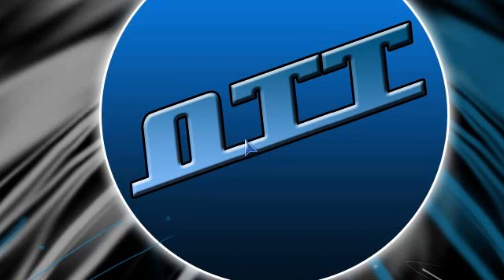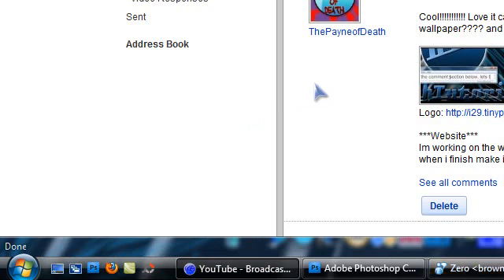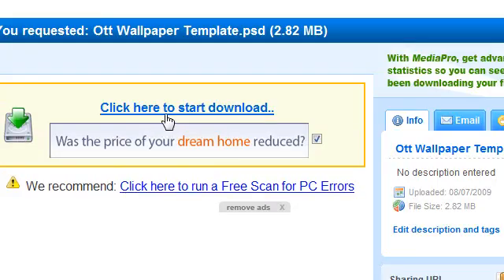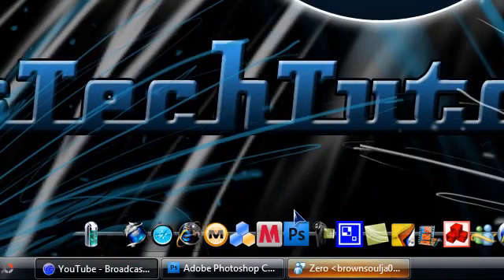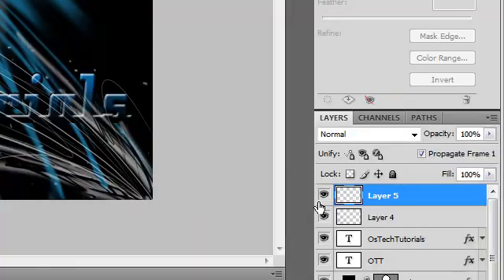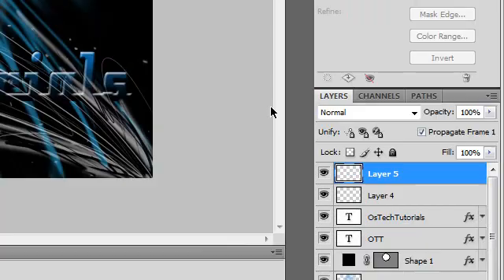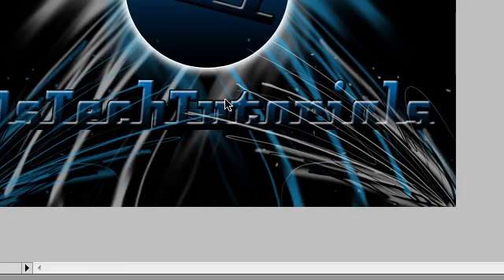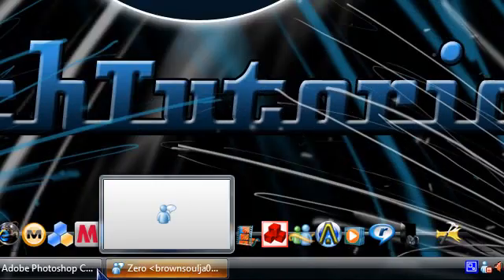How To Make Professional Wallpaper On Photoshop Or Fireworks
Welcome youtube well this a tutorial on how
to make a pro wallpaper like mines. i was requested
my a user to make this tutorial. so thanks for requesting.